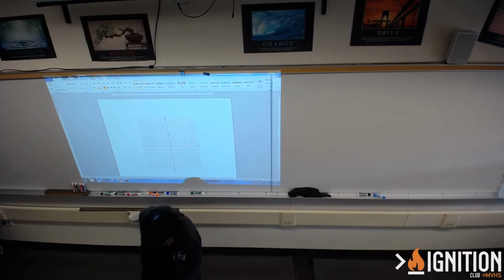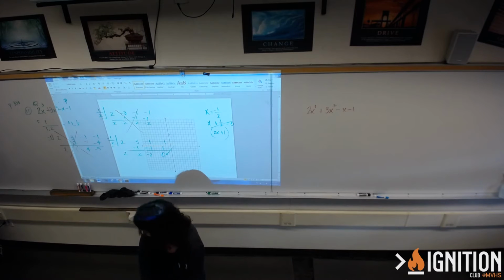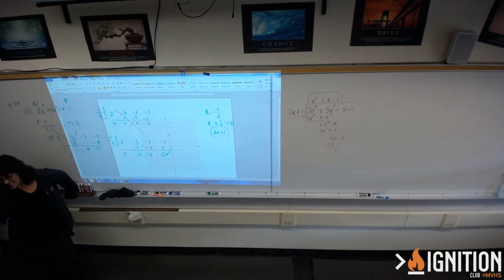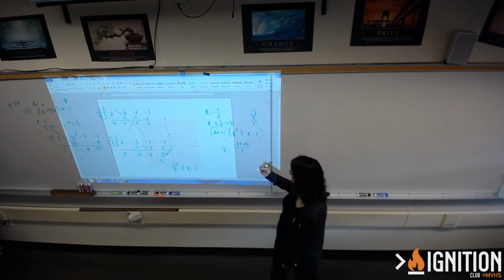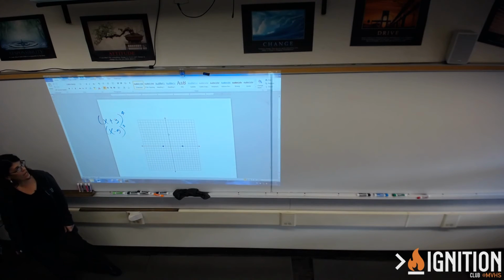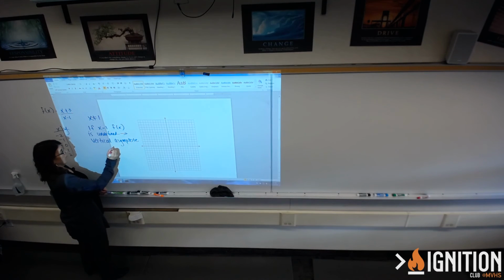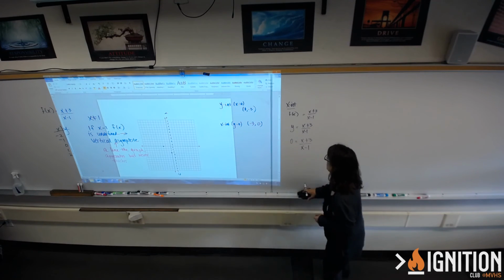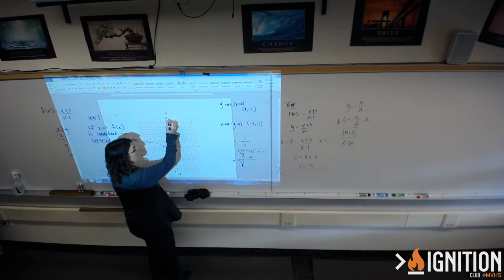7.2/7.9 Discontinuities (Jan 14)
Main project leads:
    Jonathan Liu and Erik Zhang
Project Manager:
    Erik Zhang
Software:
    Jonathan Liu and Arjun Patrawala
Hardware:
    Ian Schneider